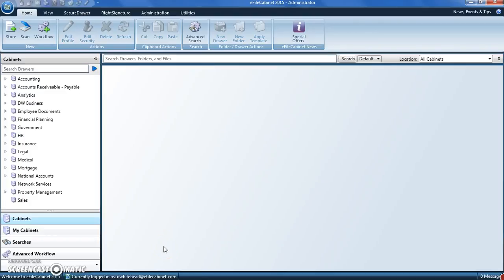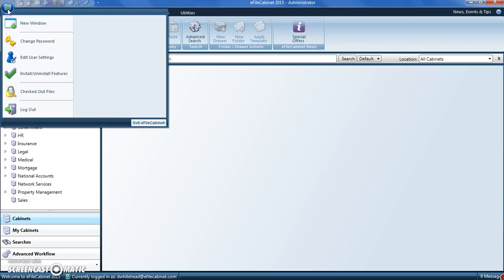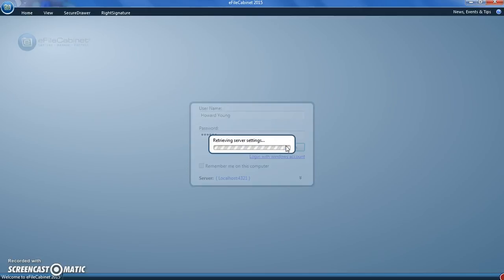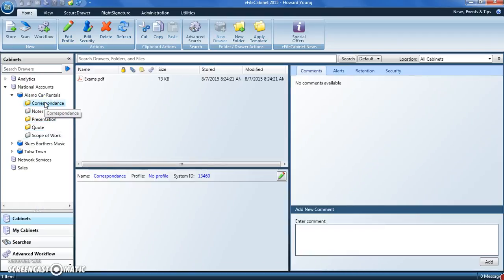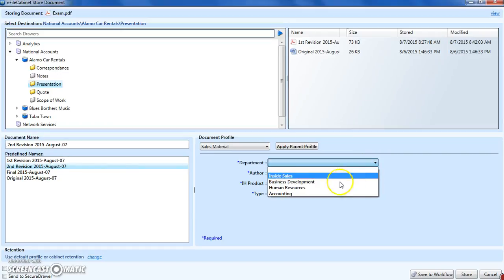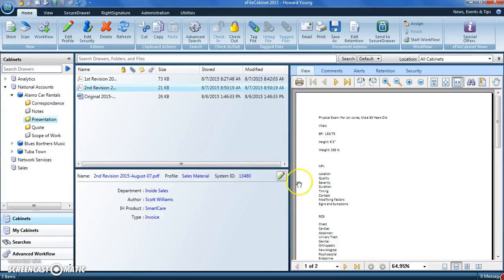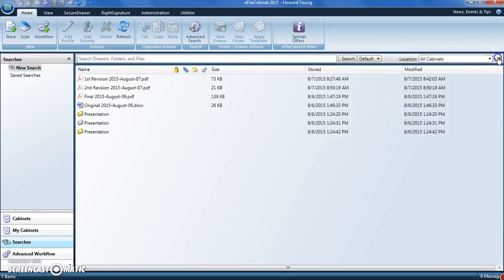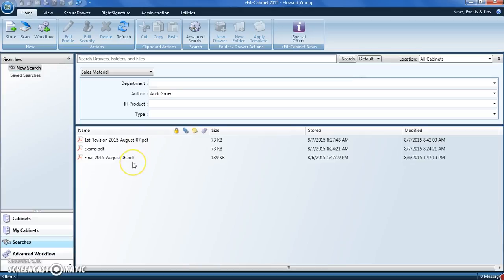Document Store & Search